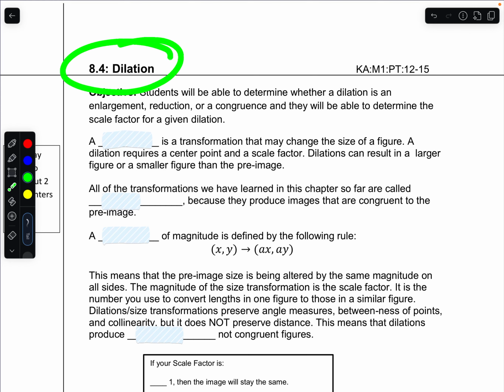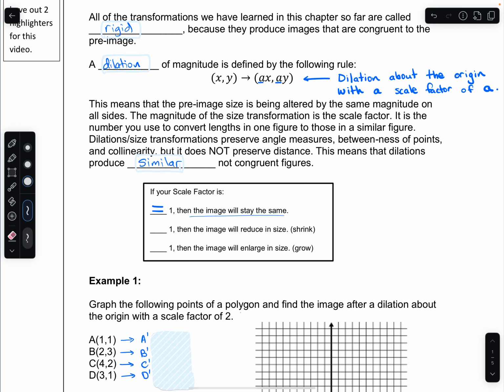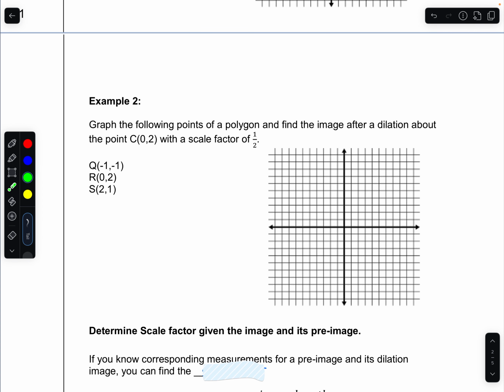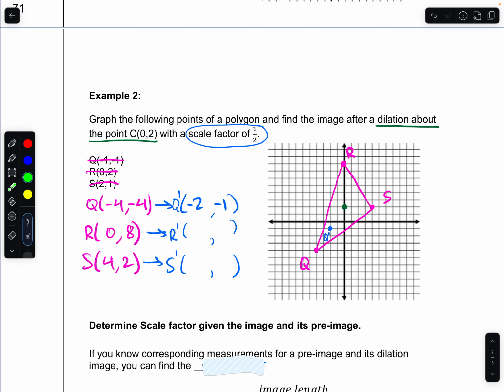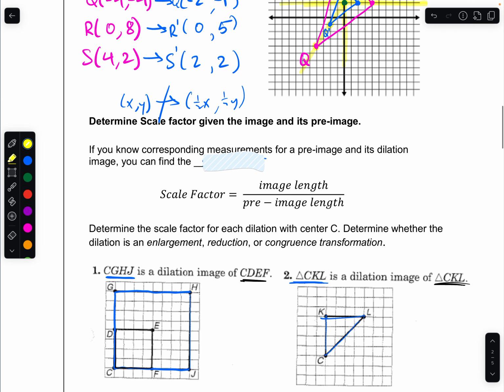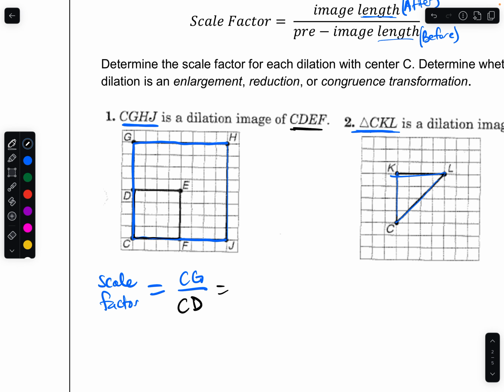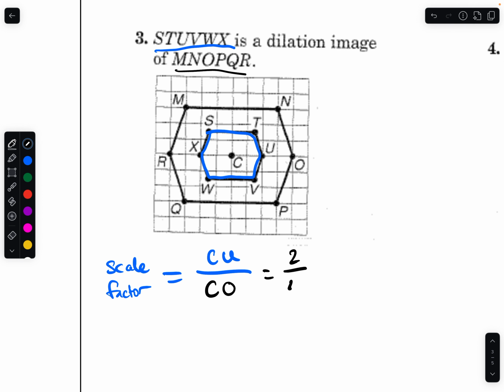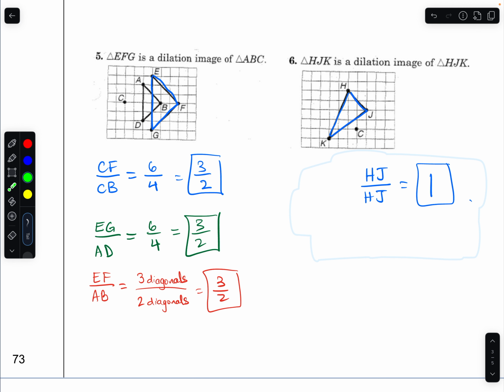IM1 8.4 Dilations